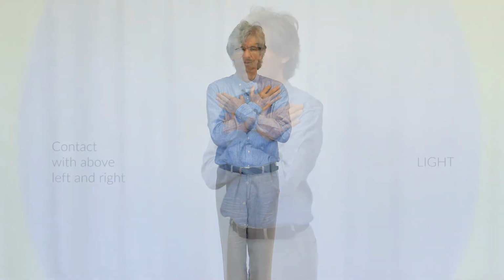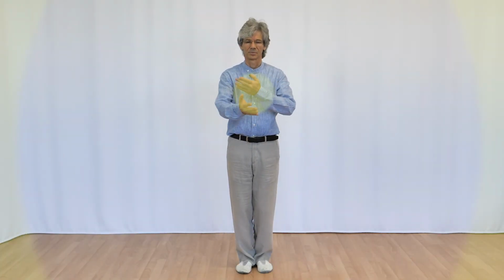The reverence E - connect yourself with the surrounding with a light filled or warmth filled quality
Eurythmy4you provides videos and tutorials on all areas of eurythmy. The complete set of videos can be found